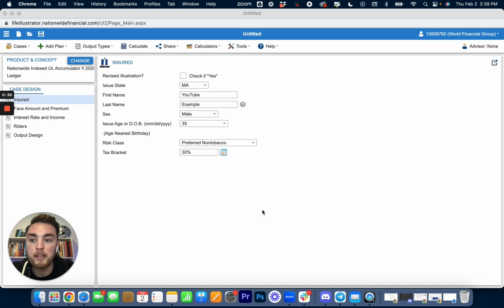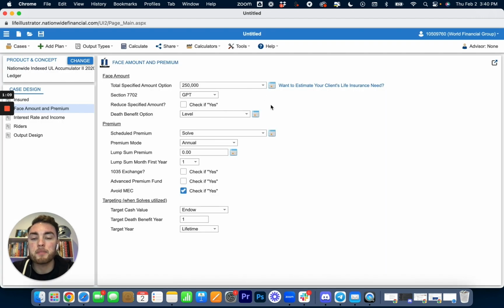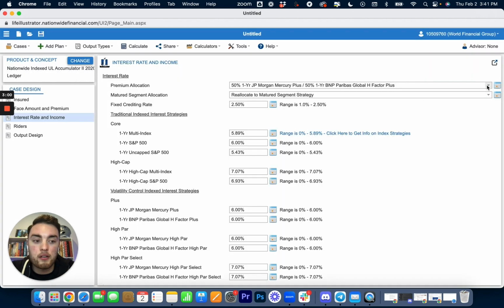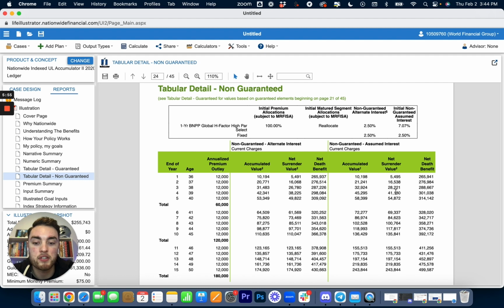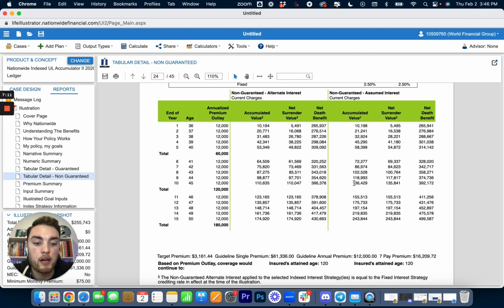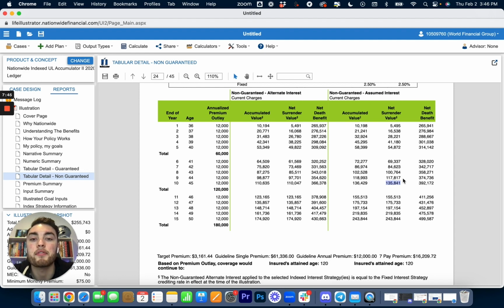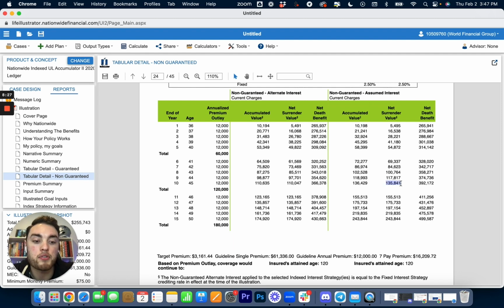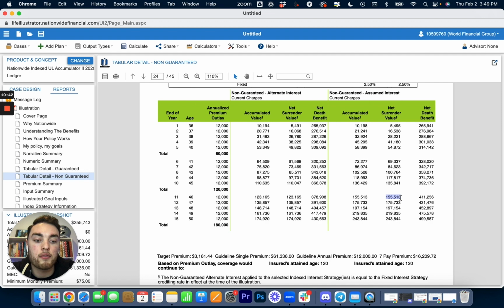How Borrowing From Your IUL ACTUALLY Works (Updated 2023)